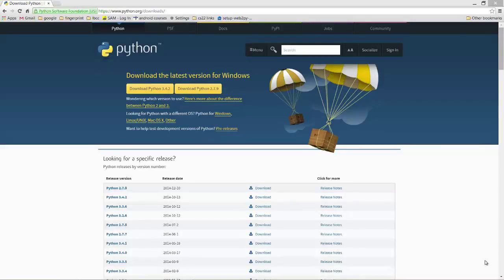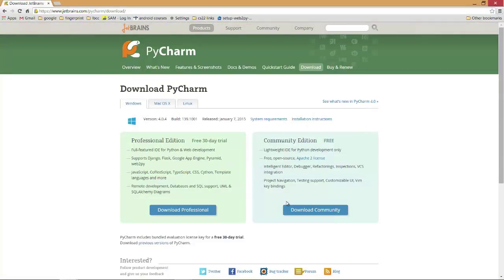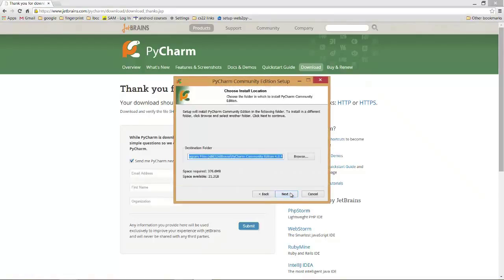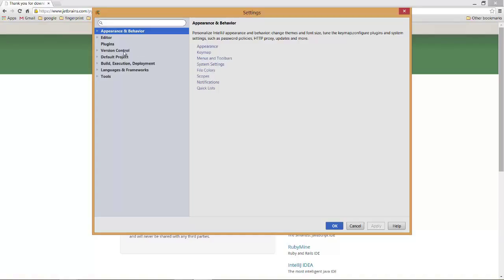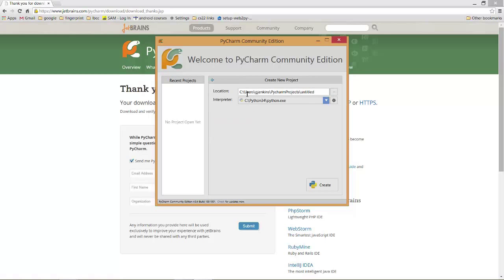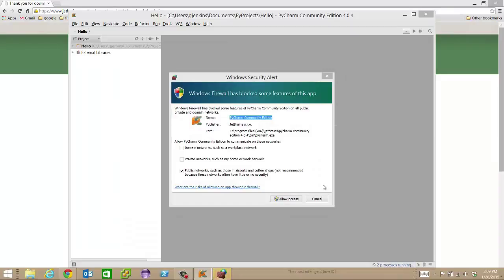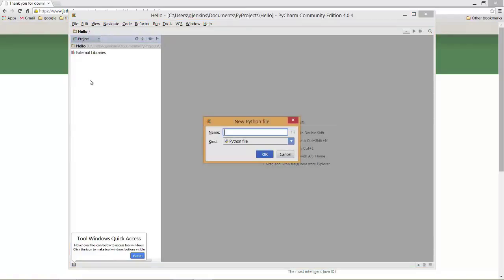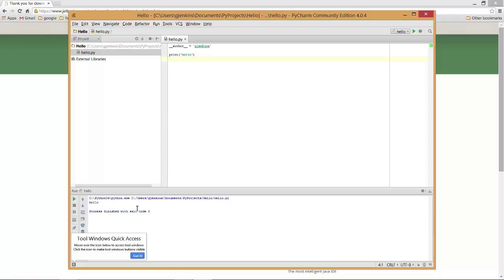Install Python & PyCharm, Hello Project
Installing Python 3+ and PyCharm and how to write hello application.